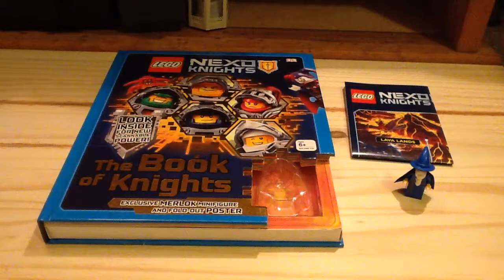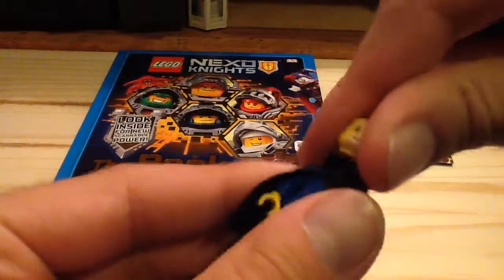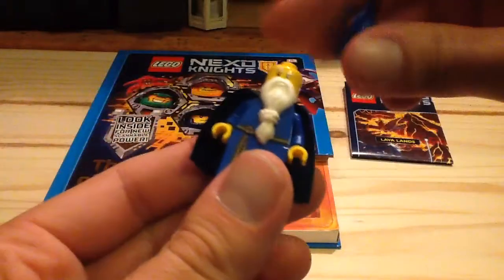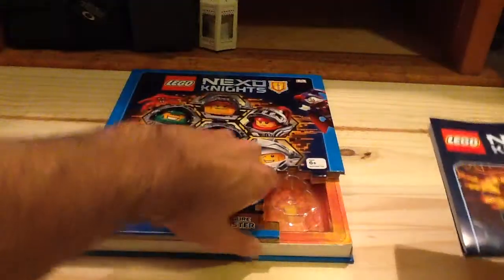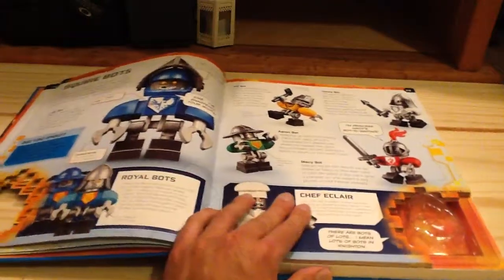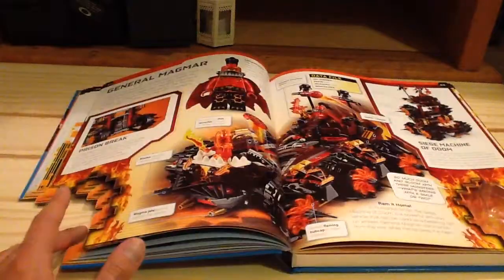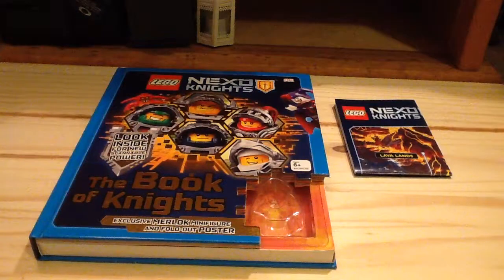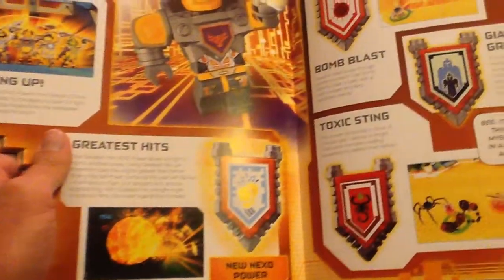Lego Nexo Knights: The Book Of Knights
A decent book, but very awesome figure included and better if you can find it cheap.